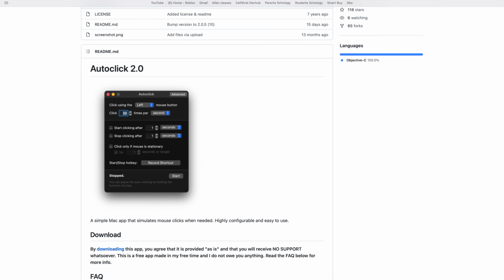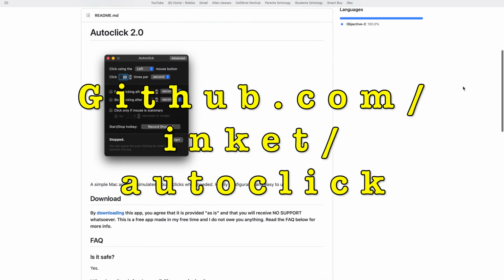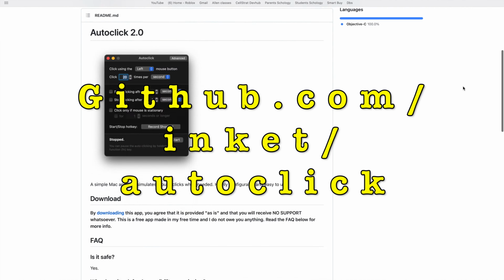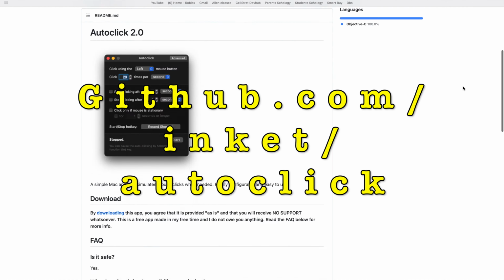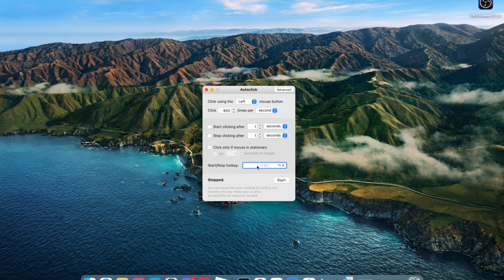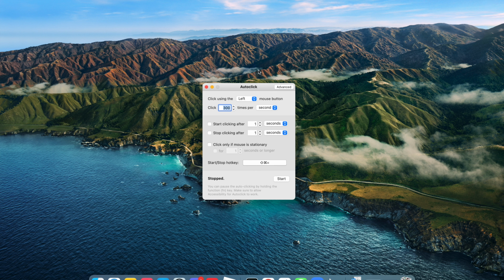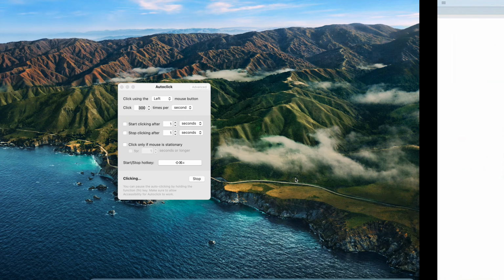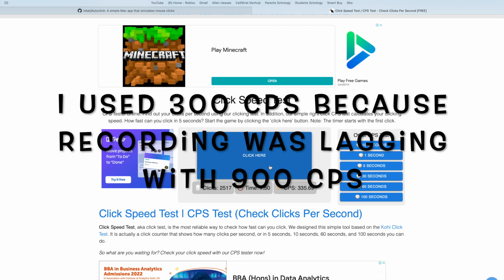How to get a Free 900 cps Auto-clicker on Mac for Anything (2022)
Hi, this is a guide which will help you get an auto-clicker which is free and easy to use. It works on macOS Monterey and is the update version of my previous guide. This wasn't not made by me btw.